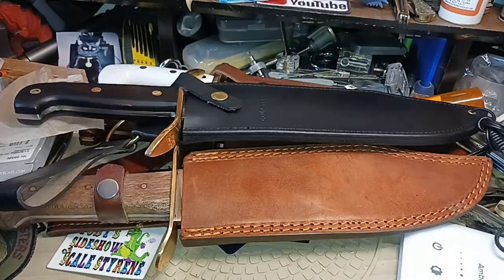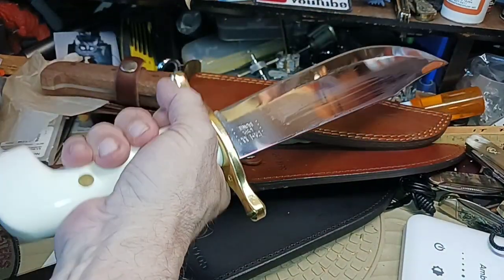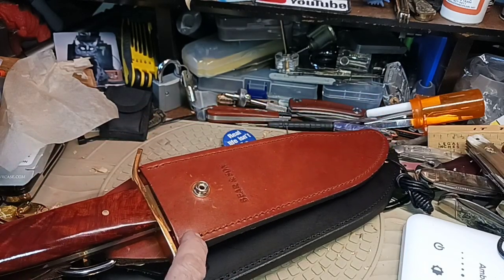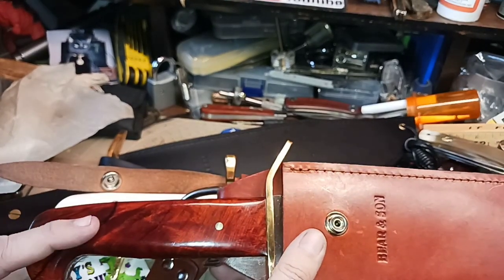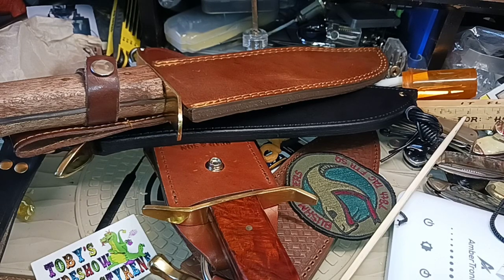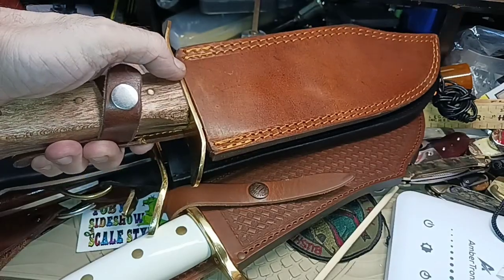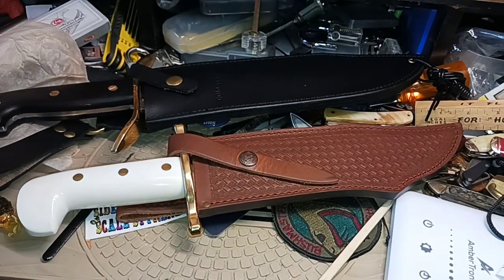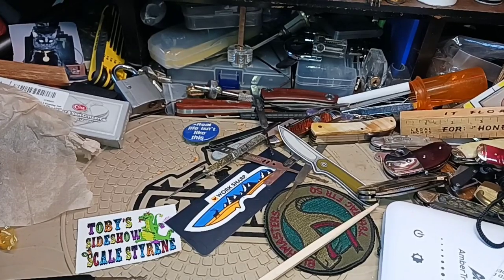(764) Cold Steel Wild West Bowie comparison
I compare and rate the Cold Steel Wild West Bowie to 3 other Bowie knives I have. This is just my personal opinion. Yours may be different than mine for different reasons. That's OK.